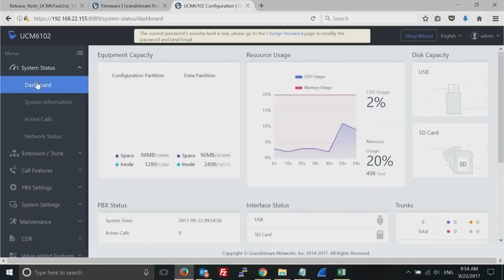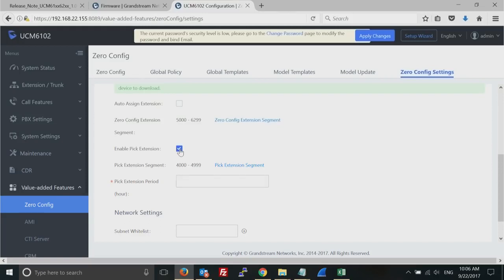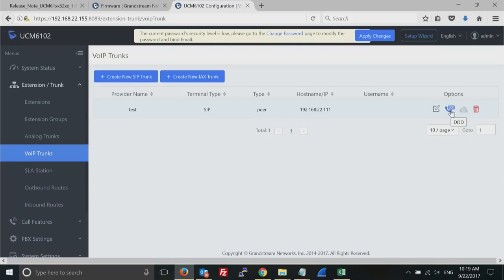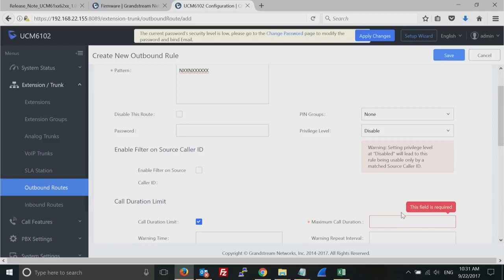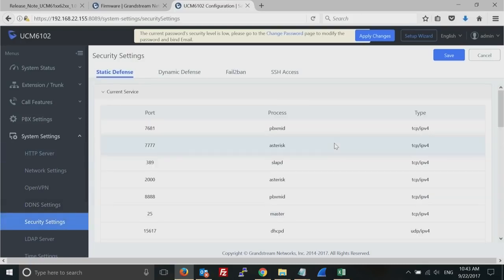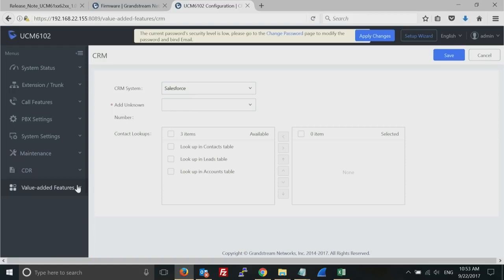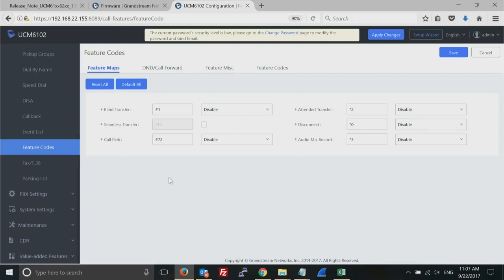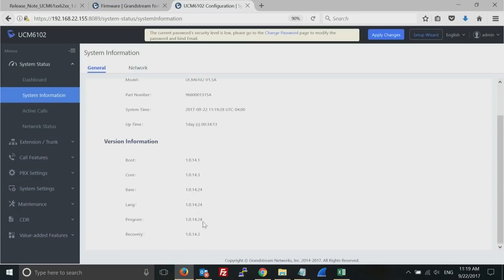Grandstream UCM Training